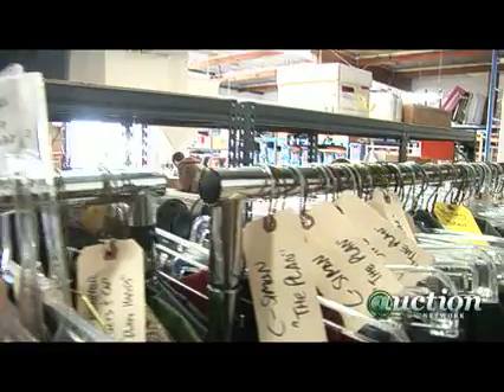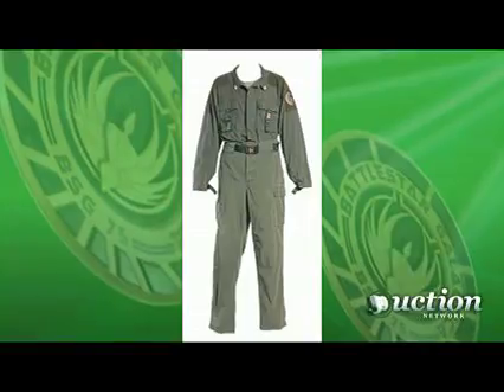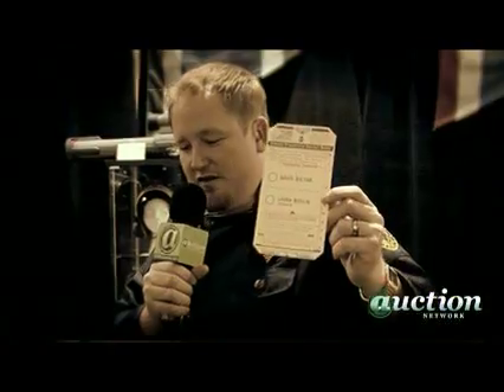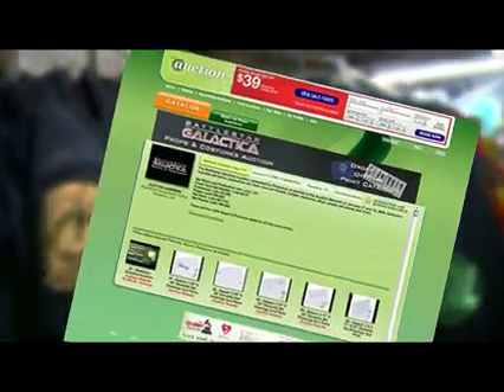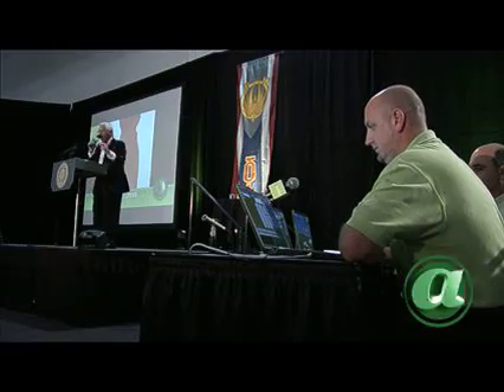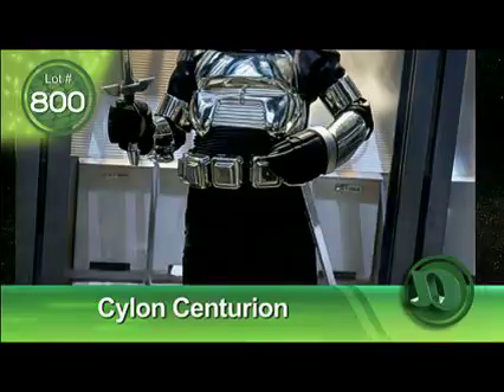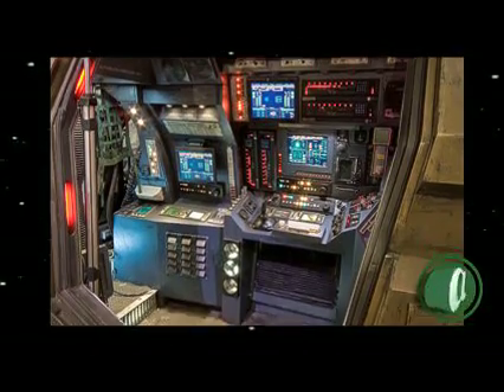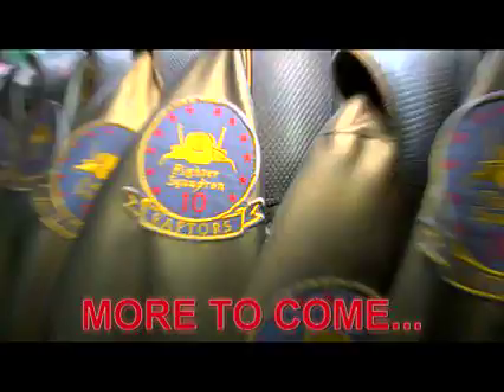BATTLESTAR GALACTICA Preview show segment 1 - Second Propworx Auction.mov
Auction Networks preview of the second PROPWORX Battlestar Galactica Auction in Pasadena CA.